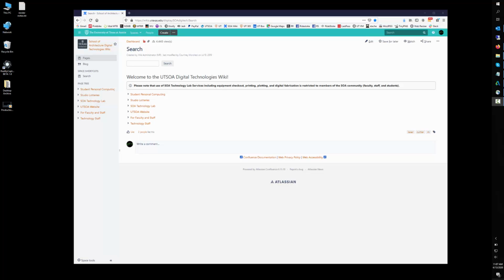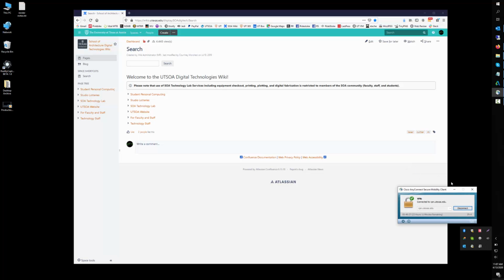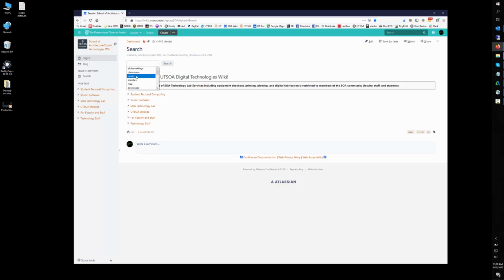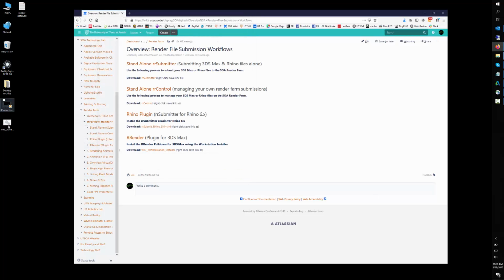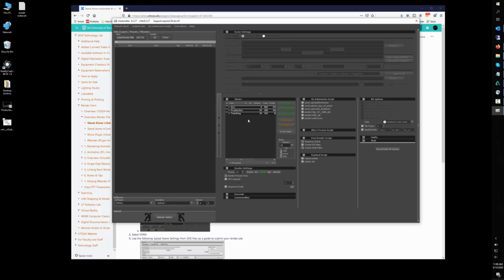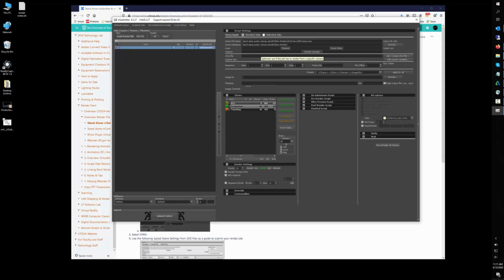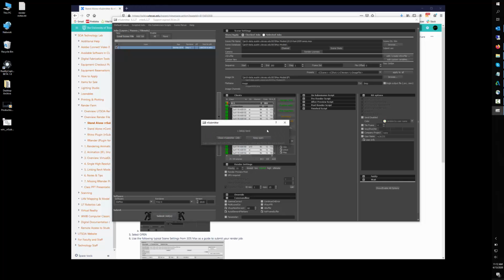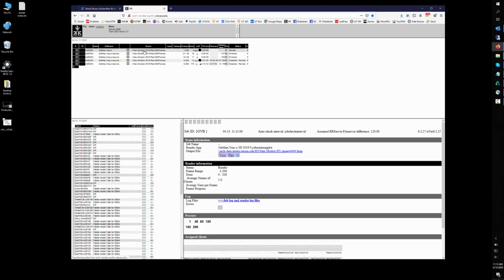UTSOA Render Farm Stand Alone rrSubmitter (Submitting 3DS Max & Phino Files Alone)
In this tutorial, I show you how to install and setup the Royal Render Submitter tool for stand alone render job submissions to the UTSOA Render Farm.